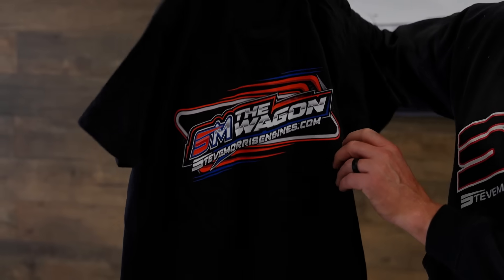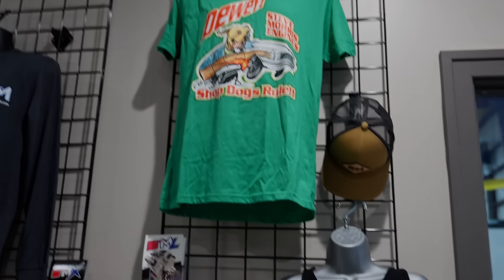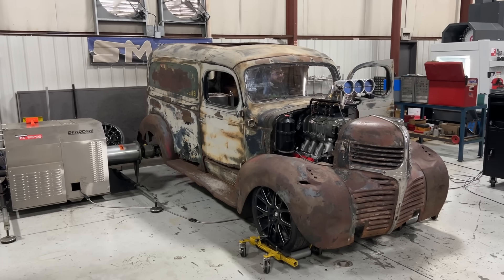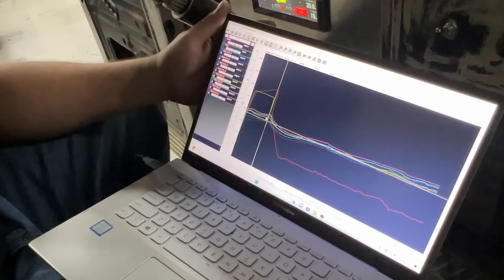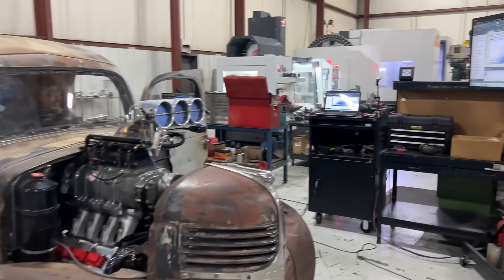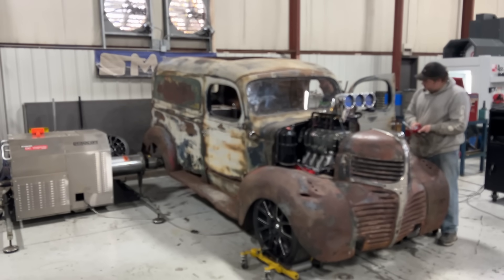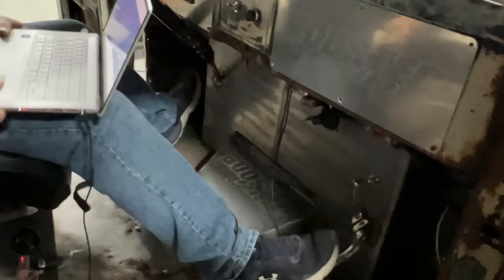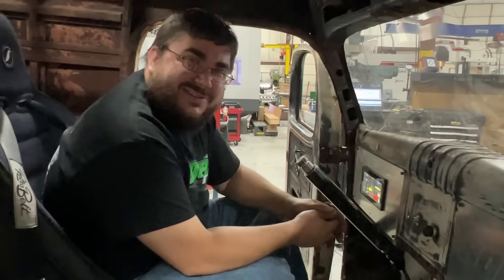Crypt Keeper For The Win. First Time Out!!! @ BoostedRide Kelly Family.